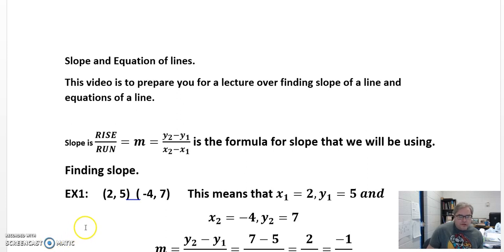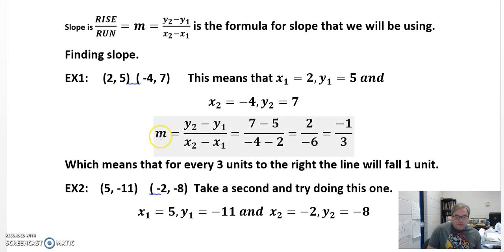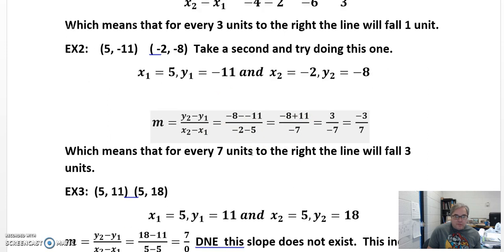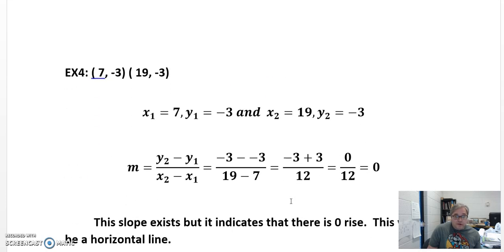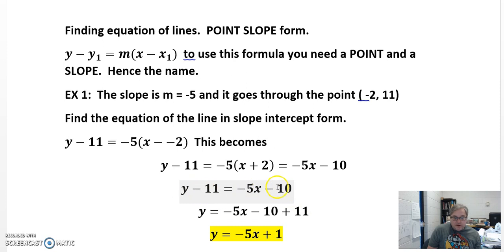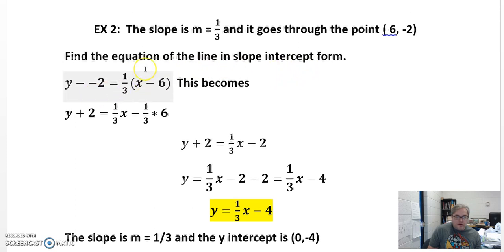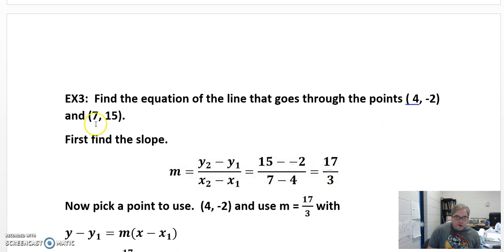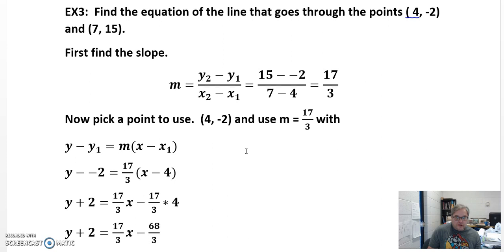Slope of Lines and Equation of Lines